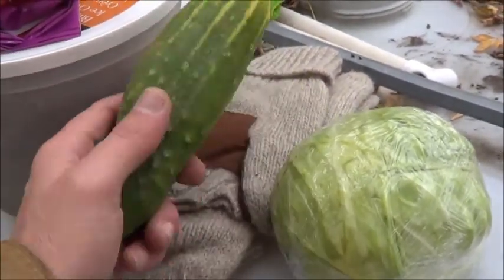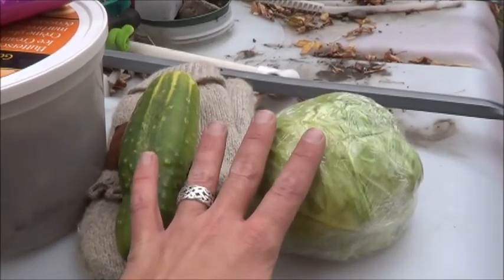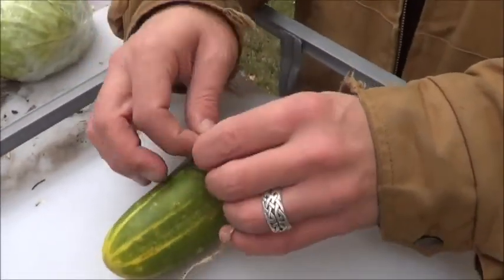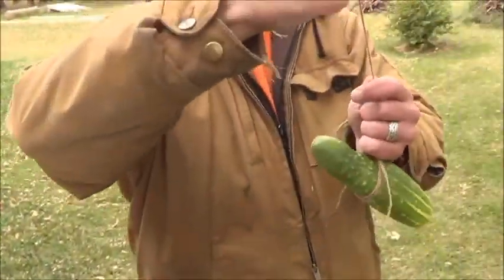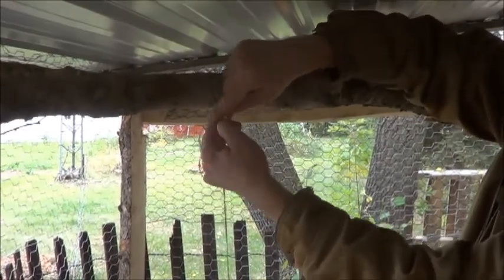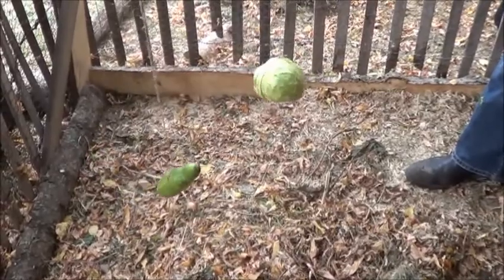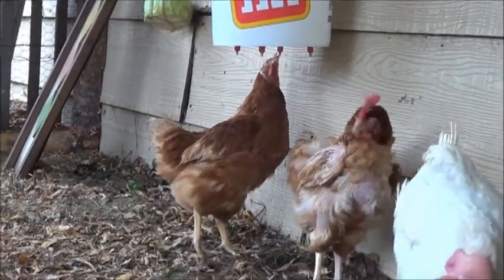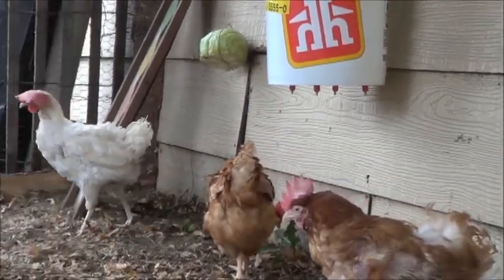Chicken Food Toys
Hey there folks, thanks for checking out this little chicken video today.  I got to thinking that maybe if these hens had some kind of toys to play with then they might not get so bored in their little pen.  Long story short, I need to get better string to try this again but the ladies have learned the taste of both cucumber and cabbage so at least that's a good thing!  So far though, it does seem like the hens favorite thing to do is kick around those leaves I've got piled in there.  Well, whatever makes you happy I guess!
I hope you enjoy the quick visit with the girls today.  Happy harvests everyone and blessed be!